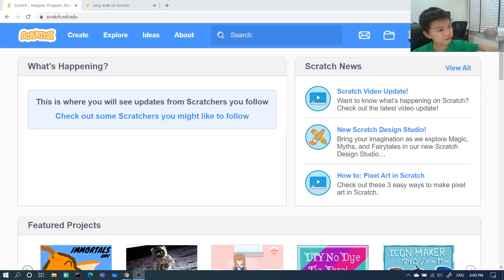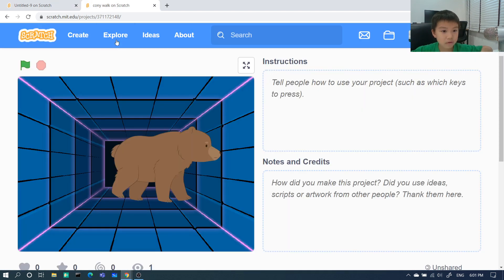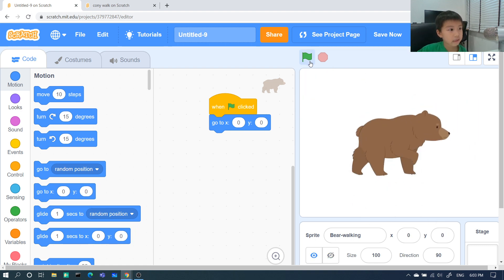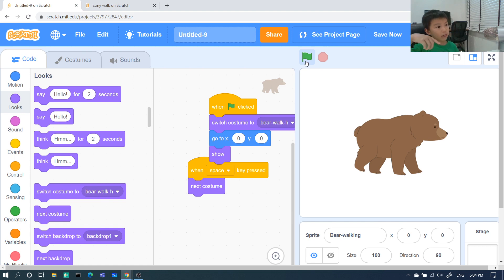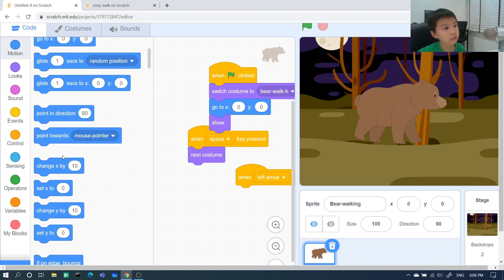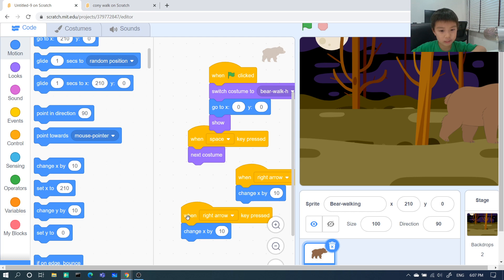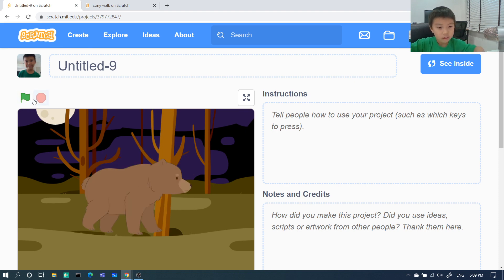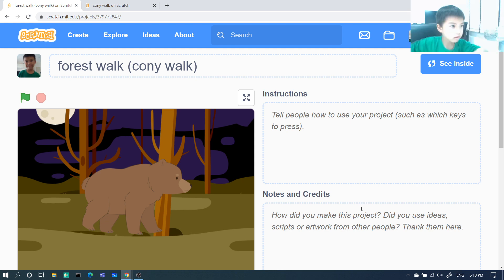Learn Scratch 3.0 with Thawin : EP-03-Forest walk (Cony walk)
Scratch Tutorial 3

see you next see you next videooo